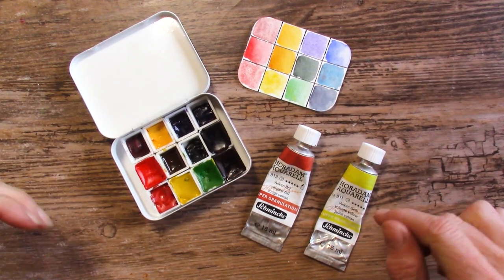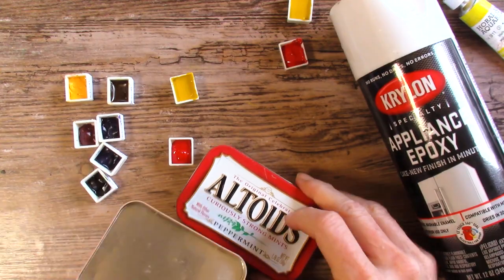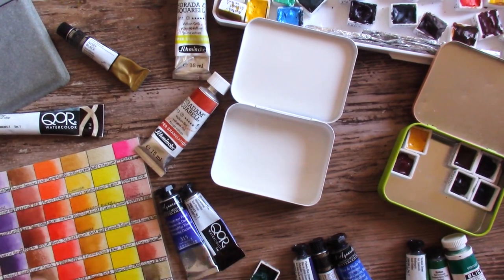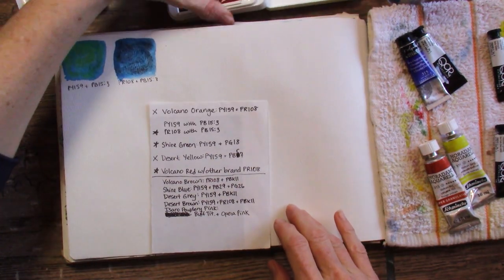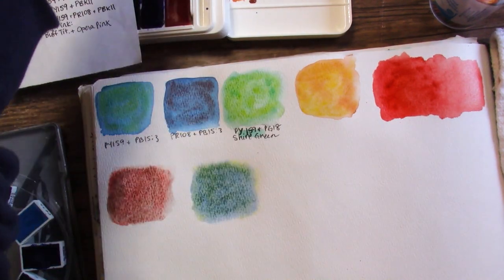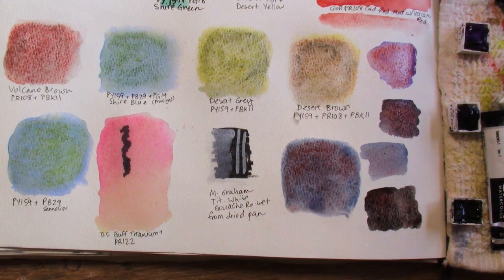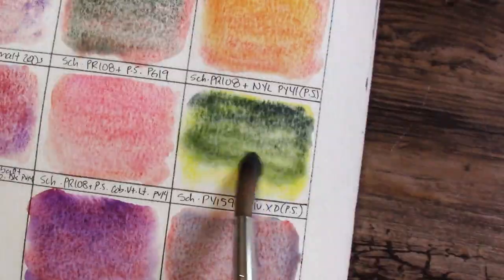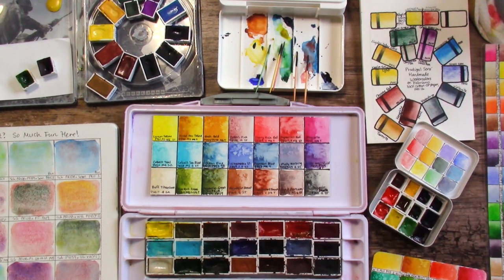Super-Granulating DIY Mixes with Volcano Red, Volcano Yellow and Prodigal Son's Paints! DIY Palette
We are trying a bunch of DIY super-granulating mixes today with Schminke's Volcano Red, Volcano Yellow and several of the Prodigal Son's paints, plus a few other brands.  We will also be making our own miniature custom palette.

Liquid Gum Arabic
Daniel Smith Watercolor Paint (general)
Scor Tape
Etchr Watercolor Sketchbook, A4, Cold-Press
Krylon Appliance Epoxy
QoR Watercolor Tube Set of 24
QoR Indigo Paint, 11mL